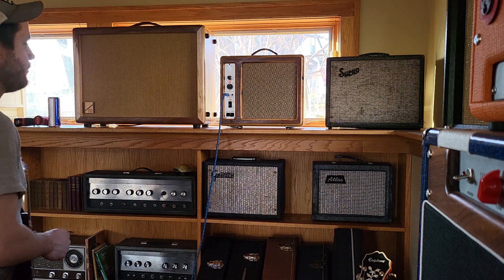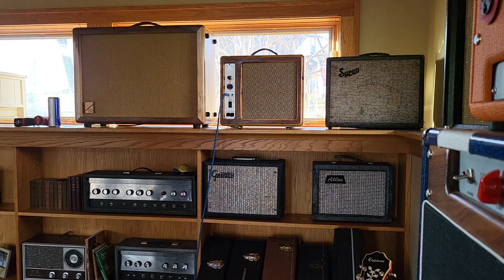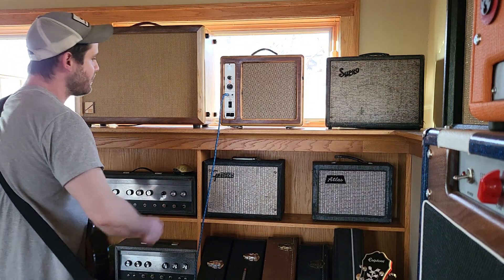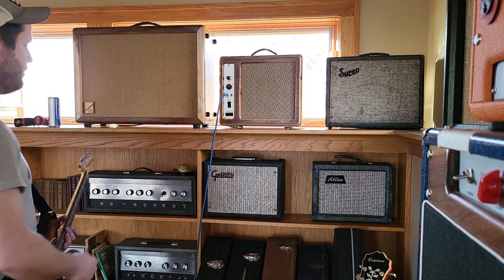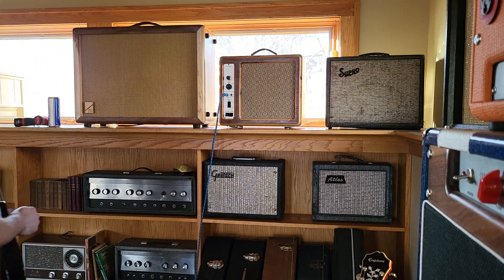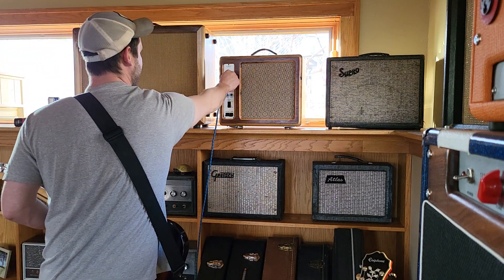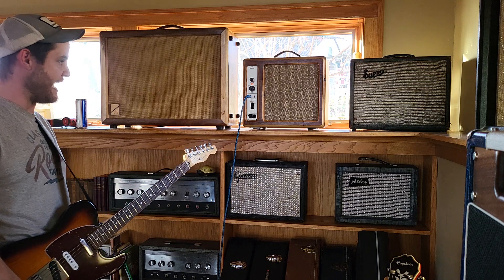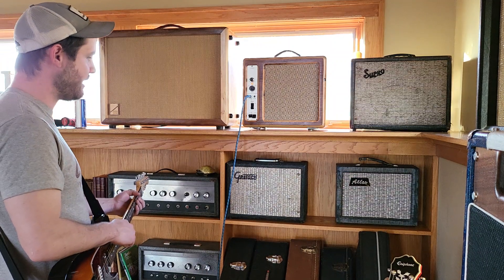Sound Salvage "Sound Projector" Reclaimed Tube Amp Conversion Dirty Test